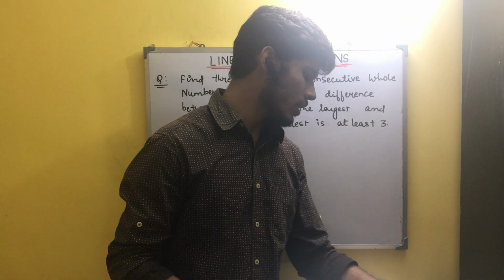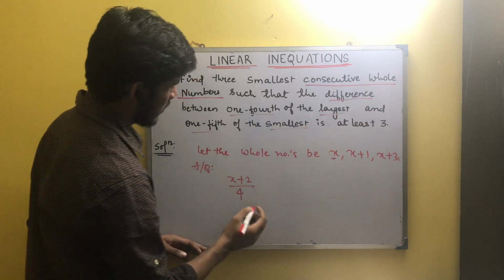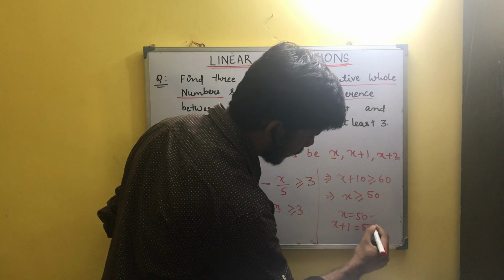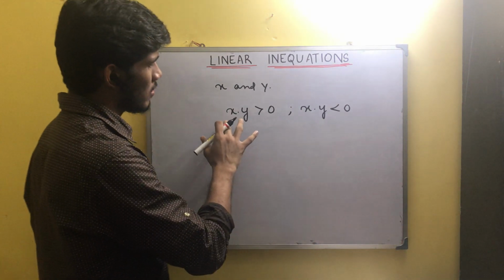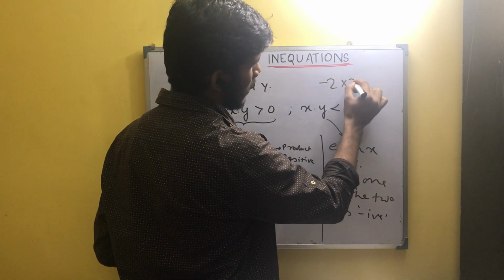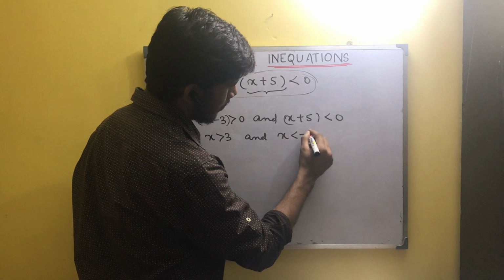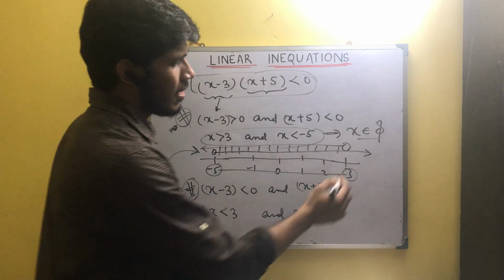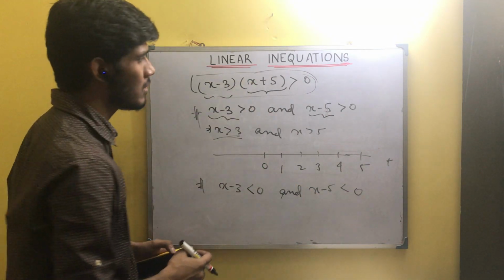LINEAR INEQUATIONS (PART-07) | ICSE BOARD | CLASS 10TH | NUMERICAL PROBLEM | AT LEAST & AT MOST TYPE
This video gives the concept about how to solve the numerical problems of Linear Inequations and further how to select the answer from the solution set (or from the range of values of x) for that particular question. "At least" and "At most" type of numerical problems are discussed in this video with a solved example.